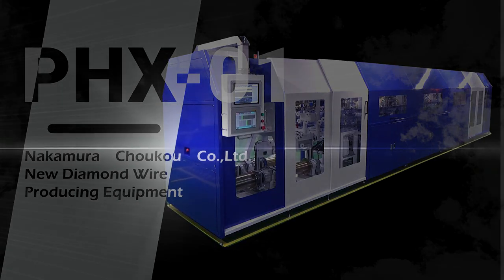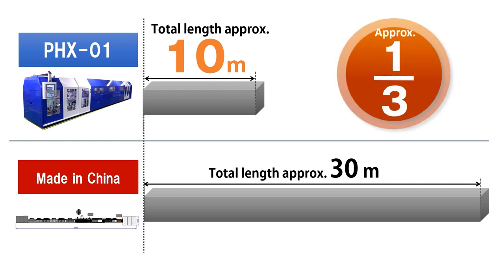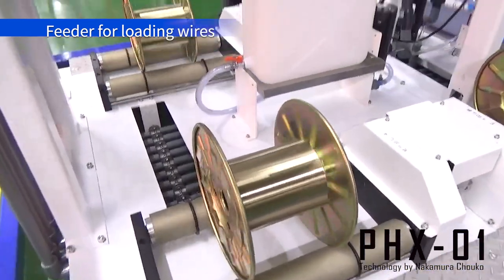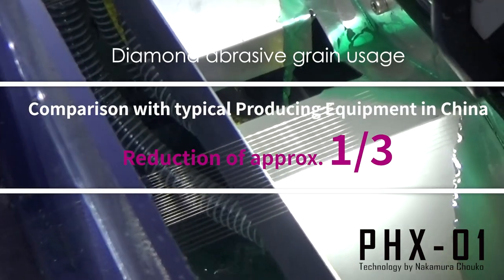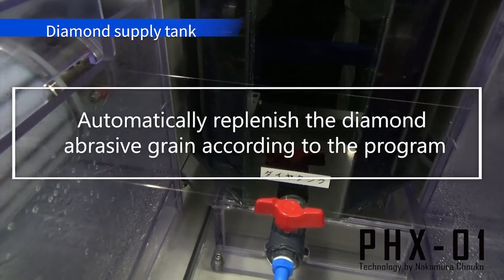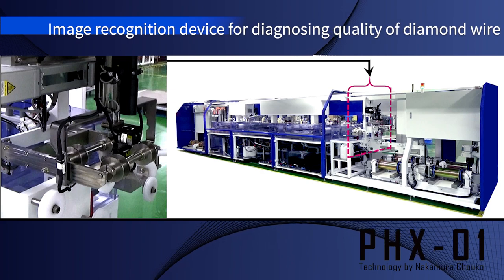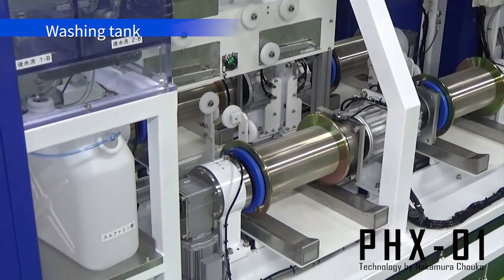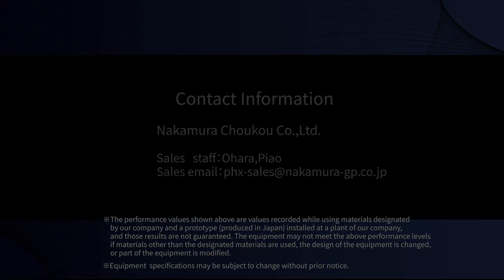PHX-01 New Diamond Wire Producing Equipment